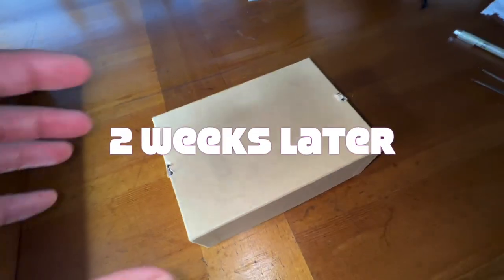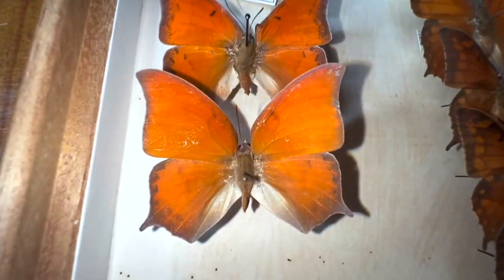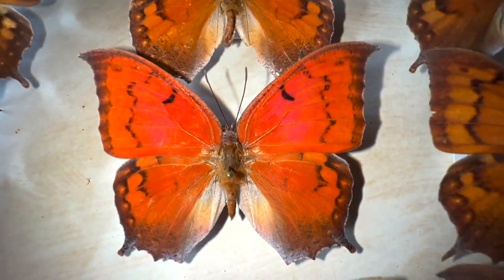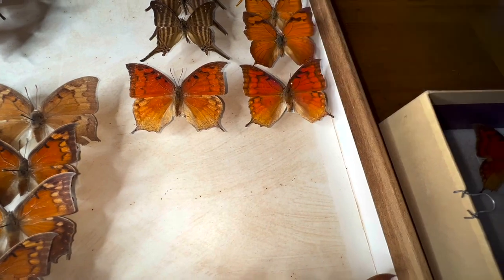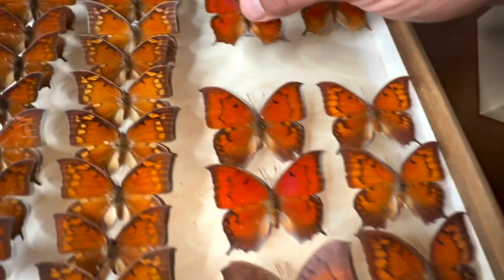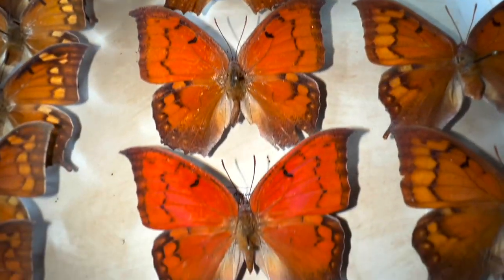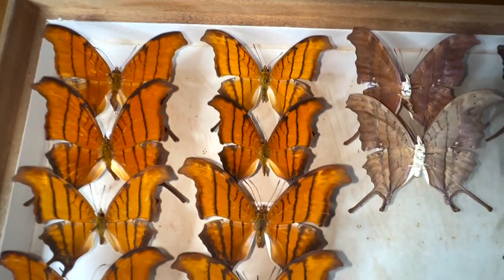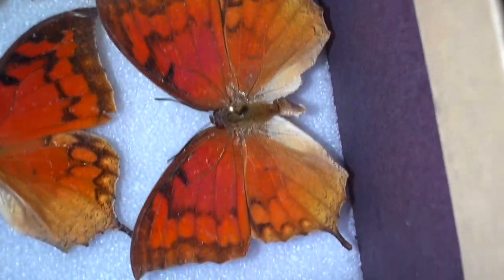FLORIDA LEAF WING BUTTERFLY & SOME DIFFERENT SUBSPECIES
The Florida Leaf wing butterfly is an extremely rare butterfly that used to be somewhat common in slash pine habitats in Miami-Dade and Monroe counties. Over the last 30 years because of habitat fragmentation and pine habitats becoming overgrown with hammock plants and exotics. Now, the leaf wing butterfly, Anaea troglodyta floridalis is listed as a state endangered species and is protected by law but has almost completely disappeared from its range and is in danger of being extirpated. It no longer can be found in Monroe county and is only found in the Florida Everglades.

In this video, we will show you the difference between the Florida Leaf Wing butterfly and other subspecies found in the American tropics.